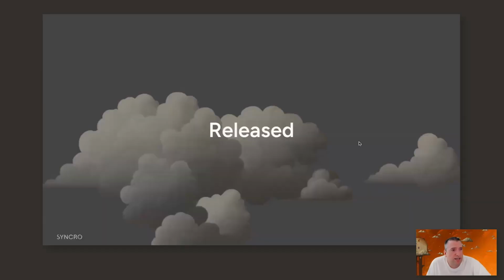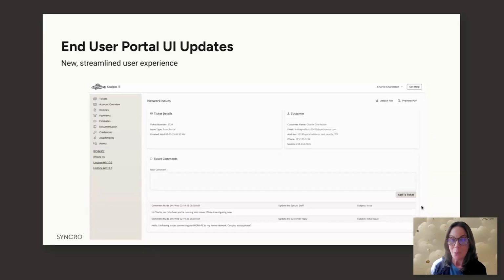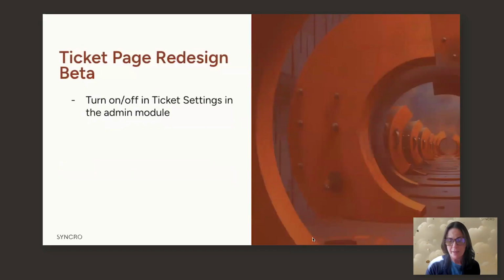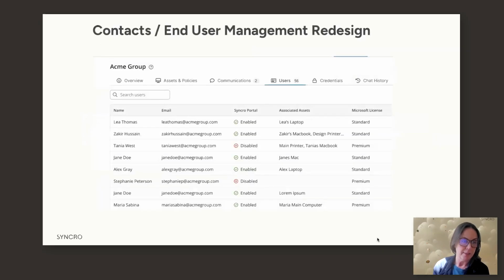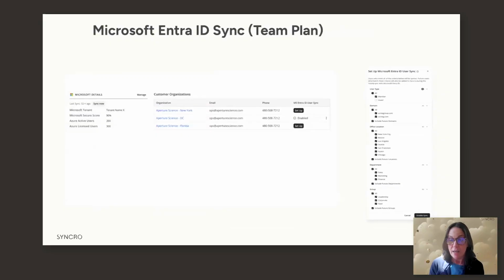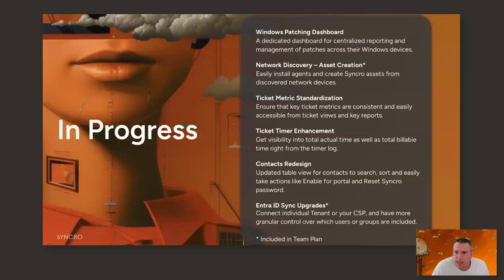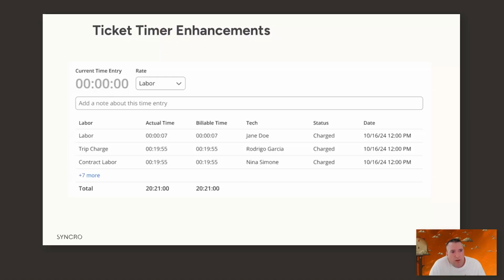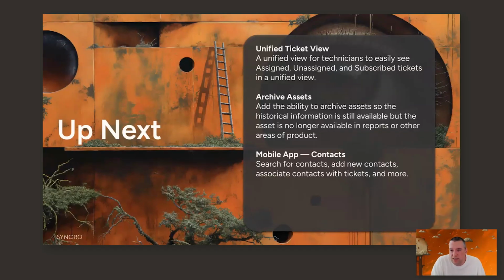Syncro Release Webinar: March 2025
Watch our March Release webinar hosted by Syncro’s Chief Product Officer Dee Zepf and Channel Chief Andy Cormier. You’ll get a comprehensive overview of the latest enhancements and sneak peek into the future developments of our platform.

During this webinar, we:
• Delved into Network Discovery Beta: Scan & Discover, End User Portal UI Updates, and Mobile App Updates
• Learned how Syncro partners are leveraging new capabilities
• Had a Q&A session with product leadership